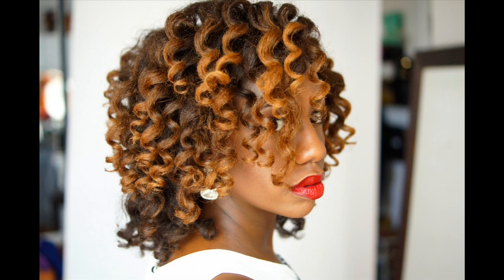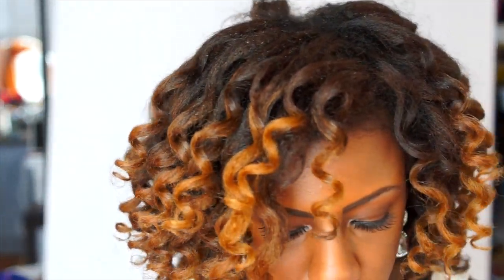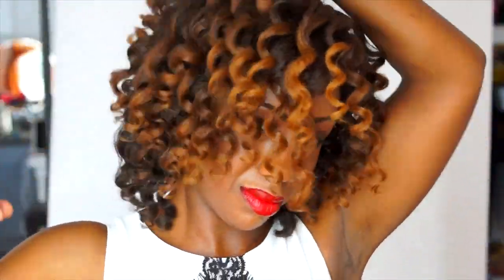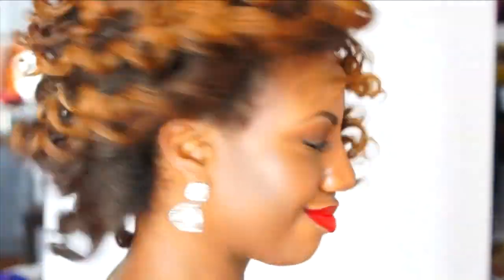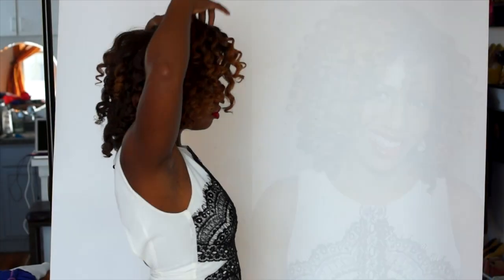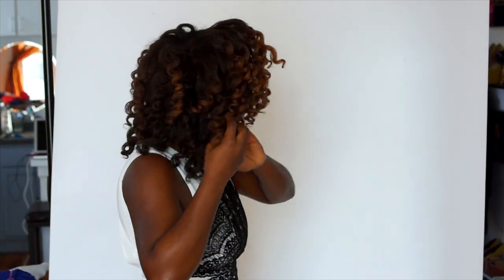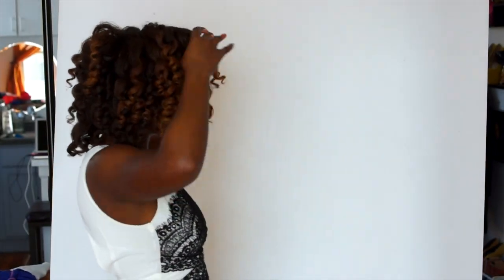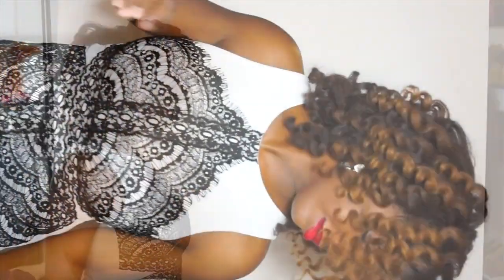Curling Wand Curls on Natural Hair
I created these fluffy, bouncy, curls using a curling wand on stretched hair. I applied a heat protect to my hair the night before and put it in large braids to stretch my hair. The next day I curled small sections to create a full effect.

If your in Chicago and interested in getting Faux Locs, Havana Twists, Marley Twists, or Senegalese Twists done, email me at with the subject: Hair Inquiry for more information! or check out my instagram: donedo

Click here for my tutorial on how to go from natural hair to sleek, voluminous hair!

(I have permission to use this music)